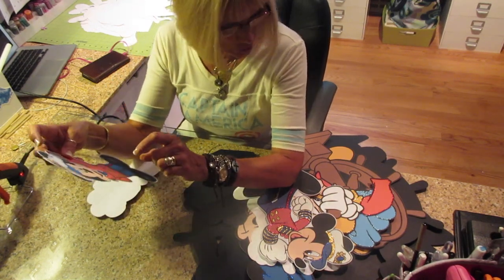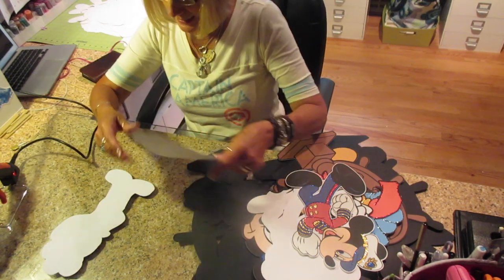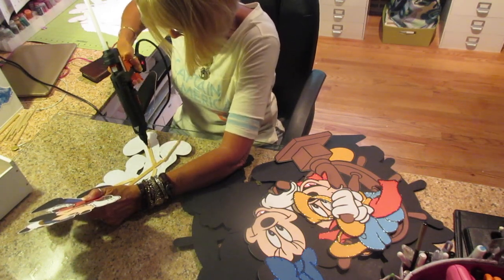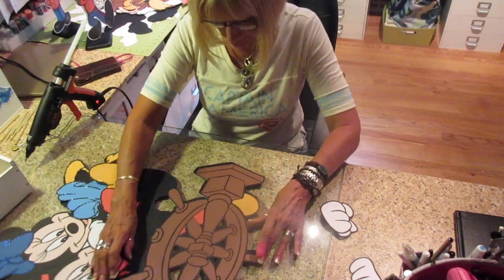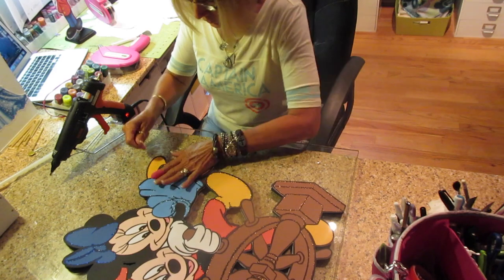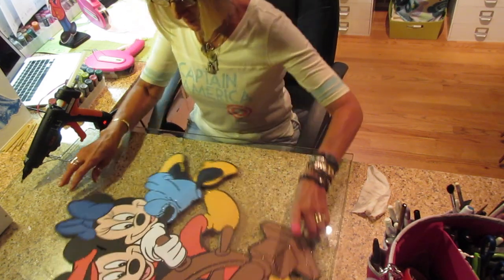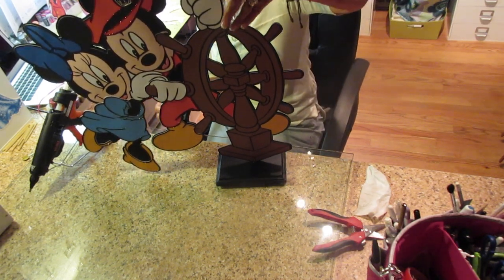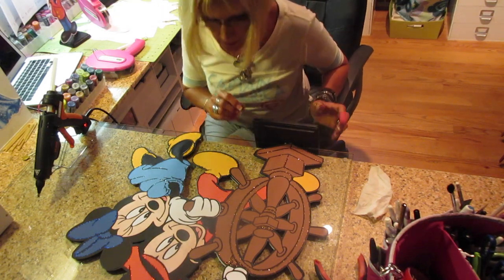Mickey Mouse is in the Navy Now